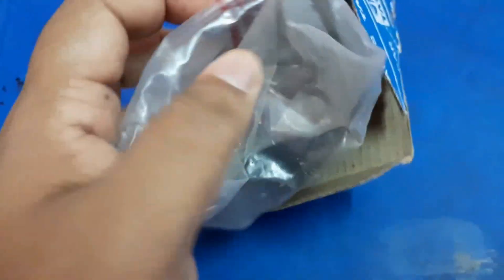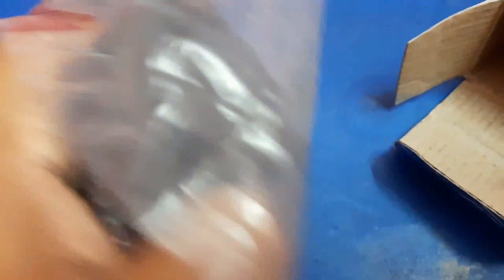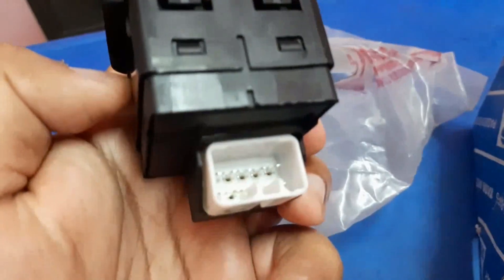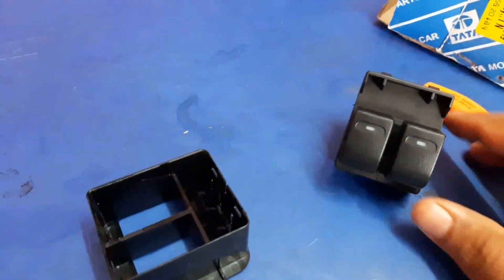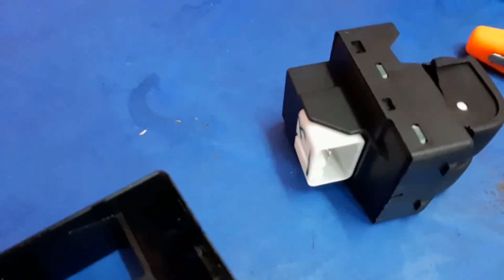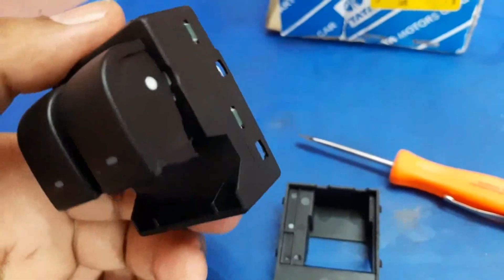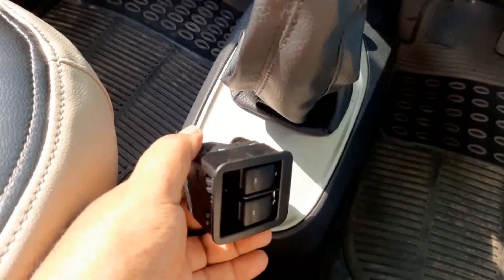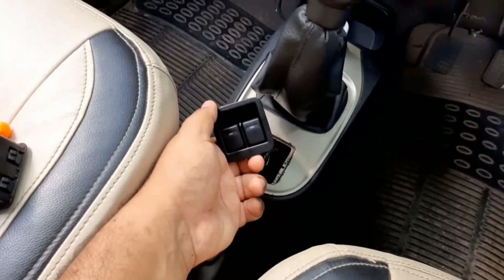Tata Nano Power Window Switch Replacement by myself | What is inside a Power Window Switch